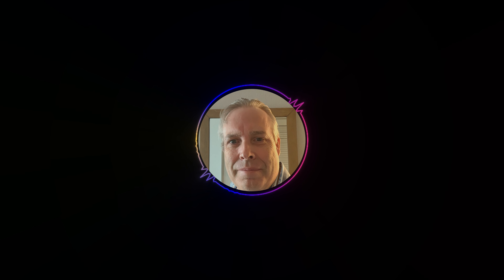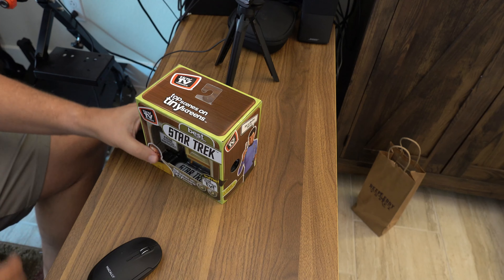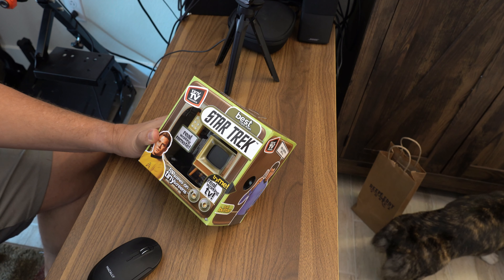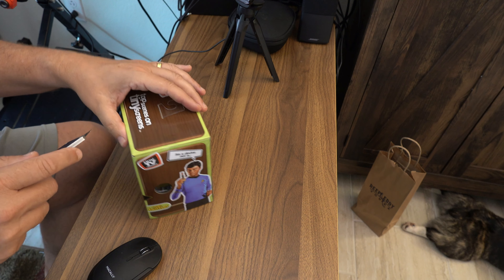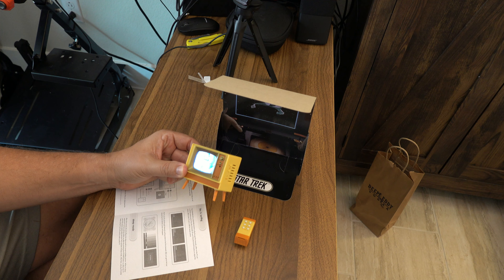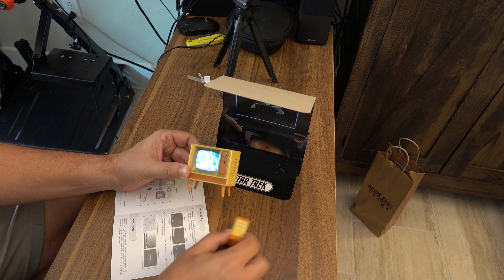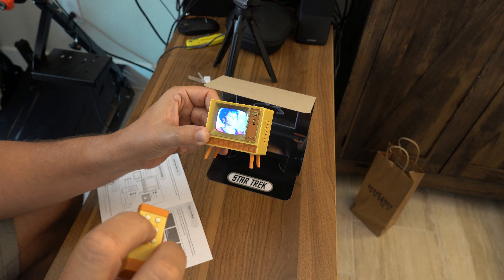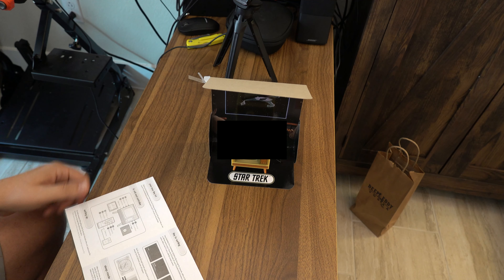Star Trek Unboxing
A short video on unboxing of Star Trek  Tiny - TV . non paid and unsponsored unboxing.